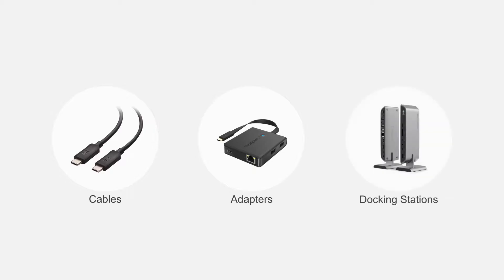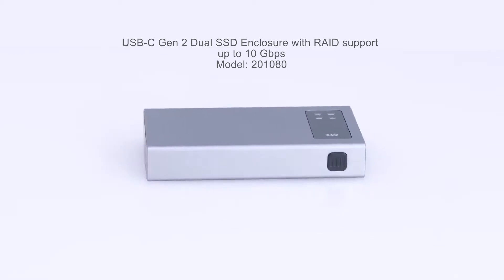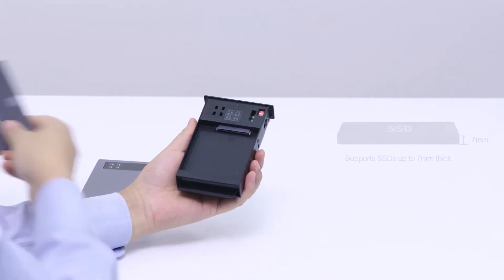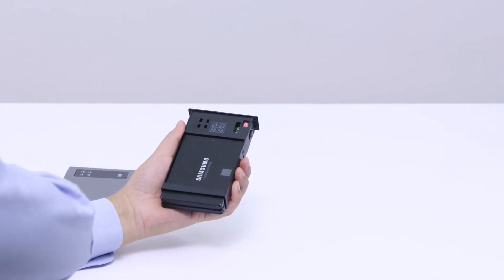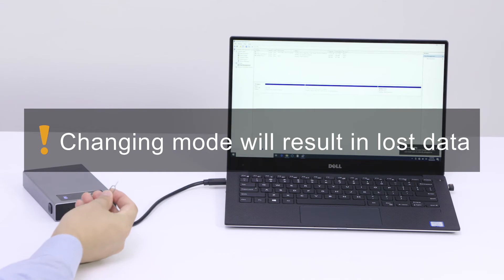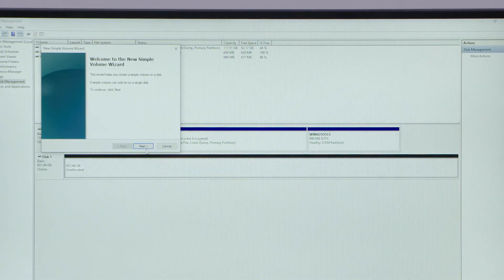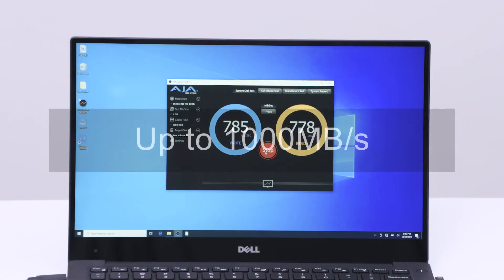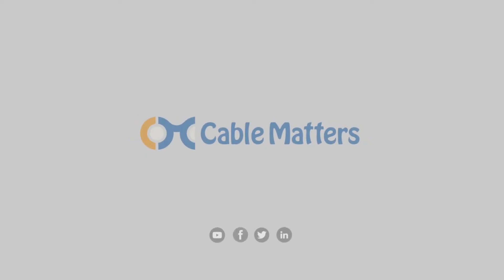Cable Matters 10Gbps Aluminum Dual Bay External SSD Enclosure Supporting RAID 1 and RAID 0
The Cable Matters USB 3.1 Type-C Gen 2 Dual-Bay External Enclosure provides a convenient way to connect two SATA 2.5” SSD drives to a computer. Add back-up storage to a computer with USB-A, USB-C or Thunderbolt 3. This compact enclosure supports JBOD, RAID0, RAID1 and BIG storage configurations to back-up computer files. The SuperSpeed+ USB 3.1 10Gbps data transfer rate increases RAID performance speed when connected to a USB 3.1 Gen 2 compatible computer port. The aluminum housing on this compact enclosure shields the SSD drives from EMI electromagnetic noise for reliable data transfer. Air vents dissipate heat and an optional USB power cable ensures stable drive performance when transferring large files.

2.5" USB C SSD raid enclosure supports two 2.5" SATA SSD drives in JBOD, BIG, RAID0 and RAID1 configurations; USB C SSD Enclosure provides with optional power cable provides stable drive performance to serve as an external RAID enclosure

Portable USB C to SATA SSD Enclosure offers convenient and fast data back-up for temporary or long-term use; Diagnose internal SSD drives for replacement or repair with the SATA SSD adapter

2X faster than USB 3.0 data transfer rate support by this SSD dual bay enclosure for computers with USB A or USB C. Supports USB-A, USB-C and Thunderbolt 3 computers with the included cables

High speed USBC enclosure storage is compatible with Windows and Mac computers; USB Type C to SATA enclosure in a sturdy metal housing provides a cost-effective solution for adding additional memory without opening up your laptop

Dual bay USB-C enclosure for portable hard drive and external SSD is compatible with SATA SSD drives such as the Samsung 860 EVO, Kingston A400 SSD, SanDisk SSD Plus, Crucial MX500, WD Blue 3D NAND PC SSD